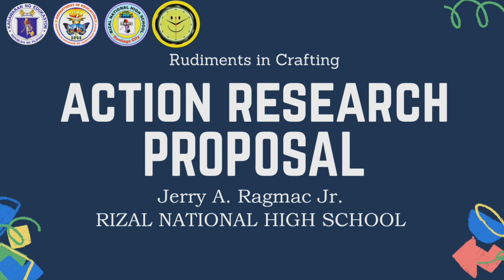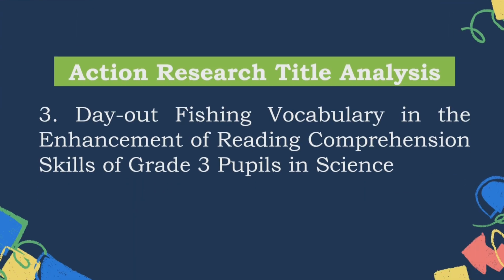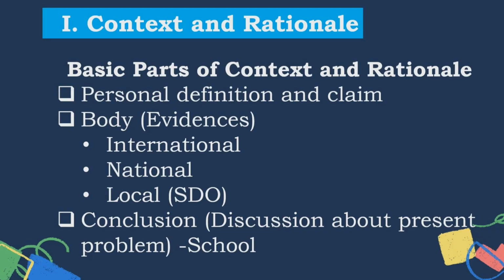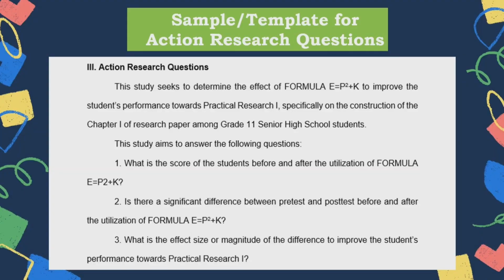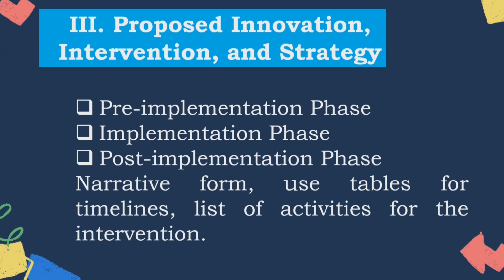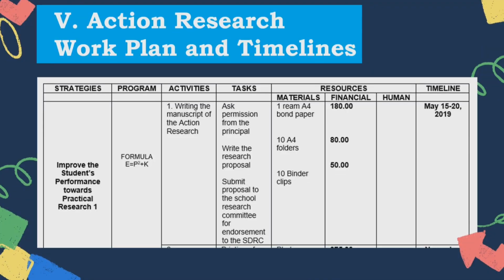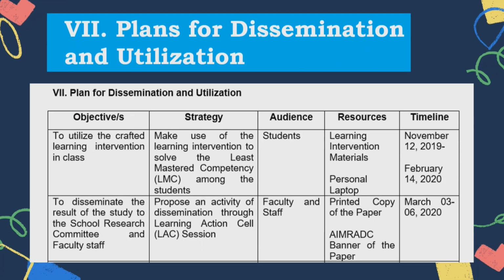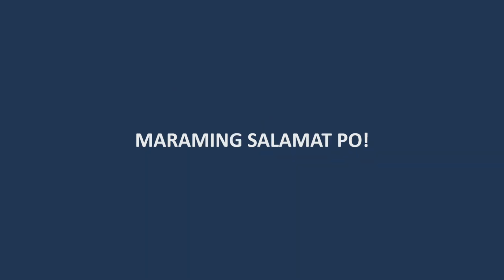Action Research in Tagalog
Check out this video om the Fundamentals of Action Research Proposal